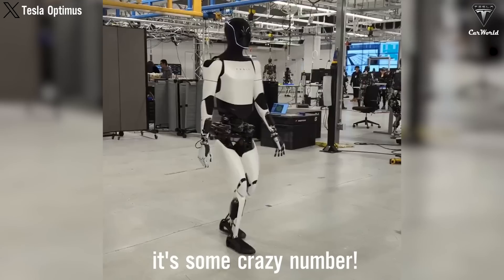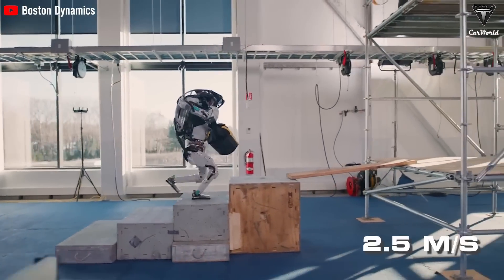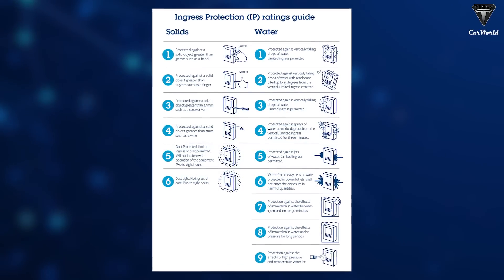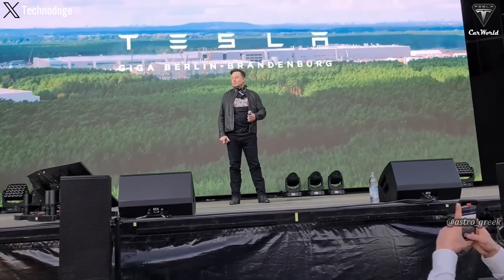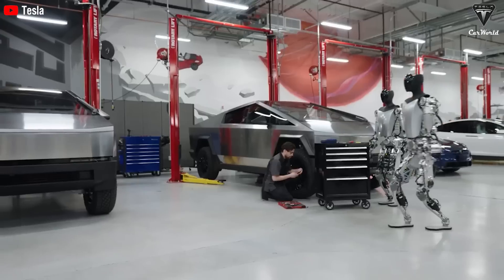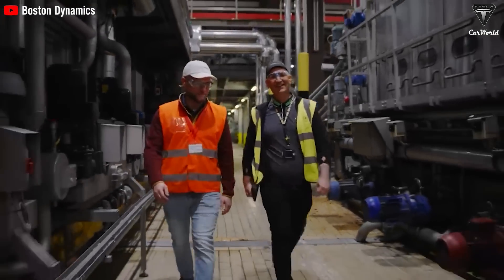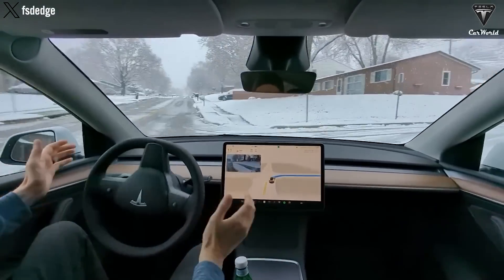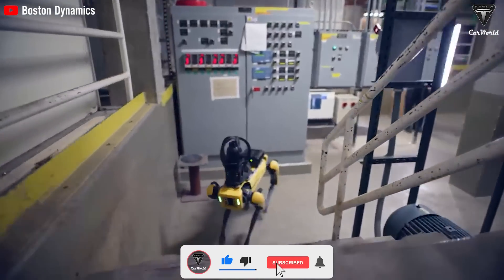Upgraded! Elon Musk LEAKED BIG Enemy Tesla Bot - Optimus Gen 2 - Boston Dynamics Spot 4.0!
🤖 Introduction:
In an era marked by rapid technological advancement, the emergence of second-generation Tesla Optimus and the upgraded Boston Dynamics Spot 4.0 heralds a new chapter in the realm of robotics. These cutting-edge innovations showcase the convergence of AI, advanced sensors, and humanoid design, promising to reshape industries and revolutionize the way we interact with technology.

🔍 Summary:
🚀 Tesla Optimus: The second-generation Tesla Optimus embodies the pinnacle of humanoid robotics, boasting enhanced agility, increased payload capacity, and advanced AI-driven perception systems. With capabilities such as autonomous navigation, obstacle avoidance, and complex task execution, Optimus sets a new standard for robotics technology.
🐾 Boston Dynamics Spot: Meanwhile, the upgraded Boston Dynamics Spot 4.0 showcases unparalleled versatility and efficiency, leveraging advanced sensor capabilities and robust design for applications in various industries. Despite lacking AI integration comparable to Optimus, Spot excels in navigating complex environments and performing tasks with agility and precision.
💡 Future Implications: The comparison between Optimus and Spot underscores the diverse approaches to robotics technology, with each offering unique advantages and applications. As these innovations continue to evolve, they hold the potential to transform industries, improve efficiency, and pave the way for a future where human-robot collaboration is the norm.